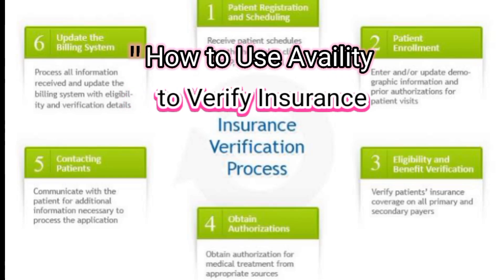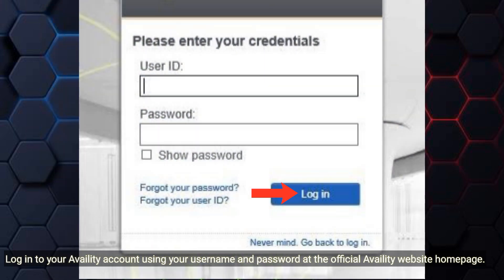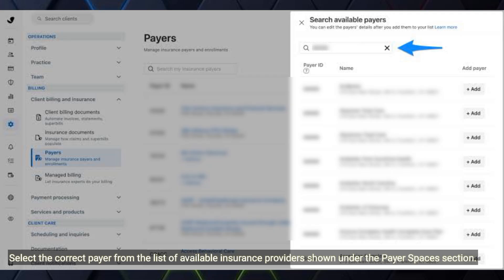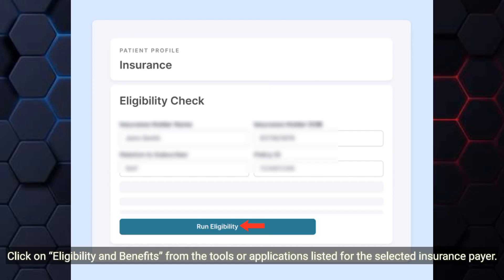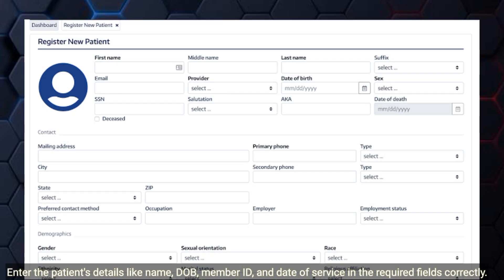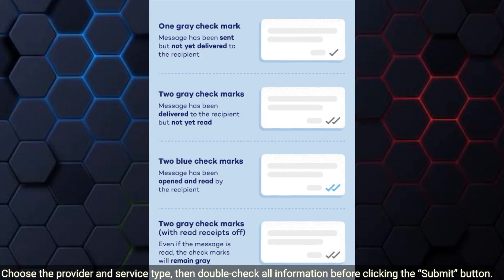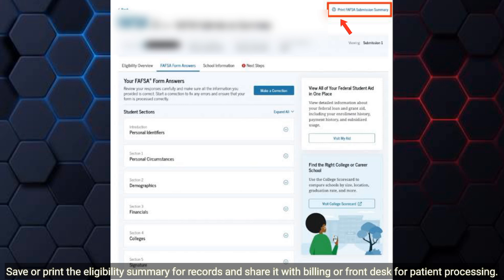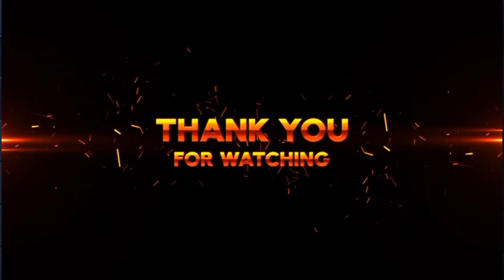How to Use Availity to Verify Insurance-2025 l SM Tech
🔍 Looking to verify insurance coverage quickly and accurately through Availity? Whether you're a healthcare provider, administrative staff, or billing specialist in the USA, UK, Canada, or other parts of Europe, this step-by-step video guide will walk you through the process of using Availity’s insurance verification tools with clarity and confidence.

🛡️ In this tutorial, we demonstrate how to log in to your Availity account, navigate to the insurance verification dashboard, and submit eligibility requests. This video is perfect for users managing insurance claims from regions like the USA, handling patient data in Canada, running clinics in the UK, or supporting healthcare networks across Europe.

📑 We’ll also explain the necessary patient and insurance information required for verification. Whether you're verifying benefits for a local USA insurance plan or working with international insurers while based in Canada, the UK, or anywhere in Europe, you’ll find this guide extremely useful for reducing claim errors and speeding up the billing cycle.

💻 The video covers both the standard and advanced features of the Availity portal, helping users in the USA, UK, and Canada navigate provider-specific networks and insurance partner connections, including commercial payers and Medicare-related options in different European regions.

📲 Learn how to interpret verification results, check coverage limits, track deductibles, and confirm policy status. If you’re based in the USA, managing telehealth services from Canada, coordinating outpatient billing in the UK, or part of a multinational healthcare group in Europe, these insights will support smooth operations and timely reimbursements.

📞 Lastly, we’ll guide you on what to do when information is missing or flagged, how to follow up with insurers, and where to get technical help directly from Availity’s support team. These best practices are especially valuable for healthcare professionals in the USA, UK, Canada, and throughout Europe working in high-volume or multi-location environments.